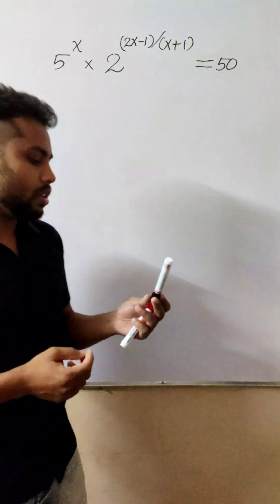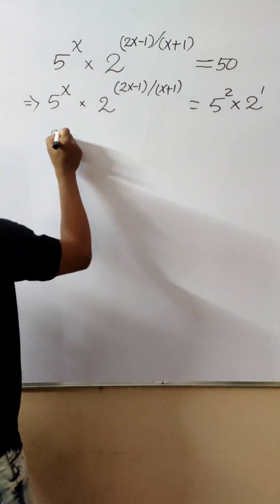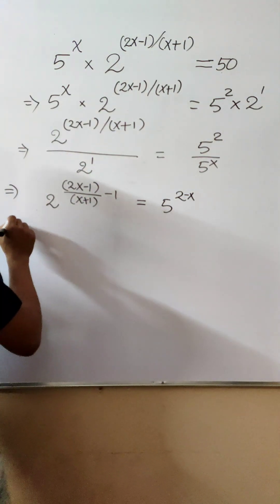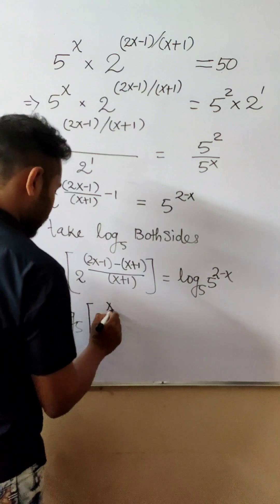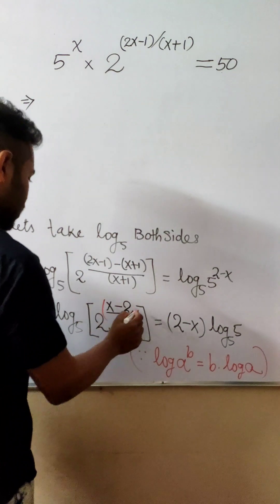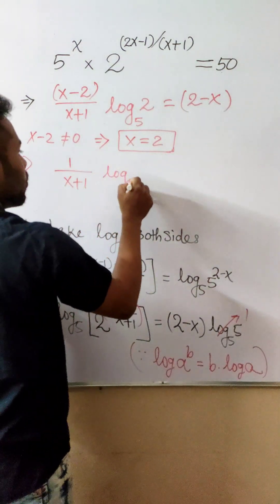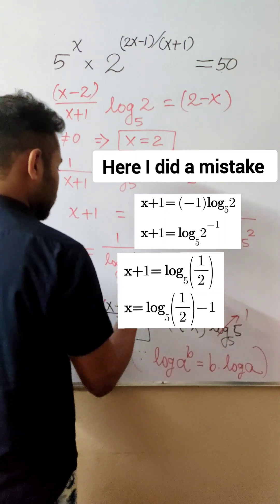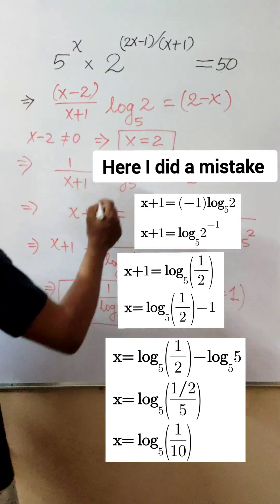Questions for JEE aspirants